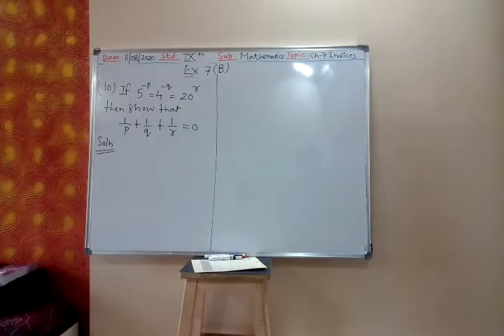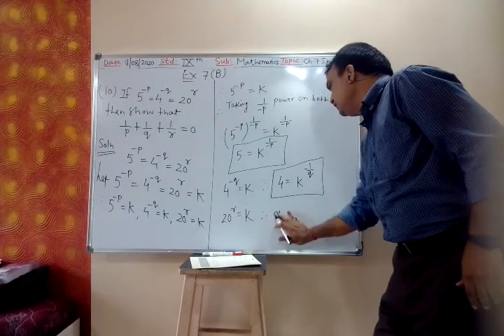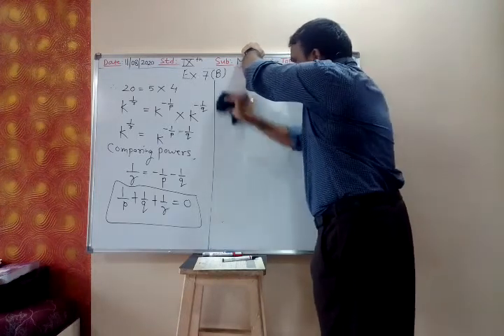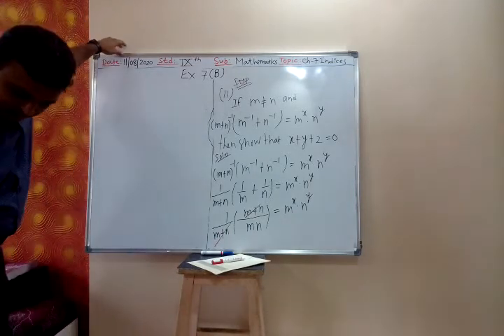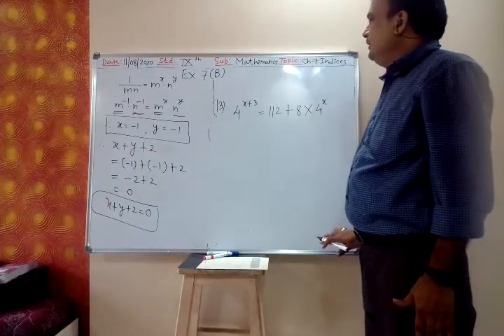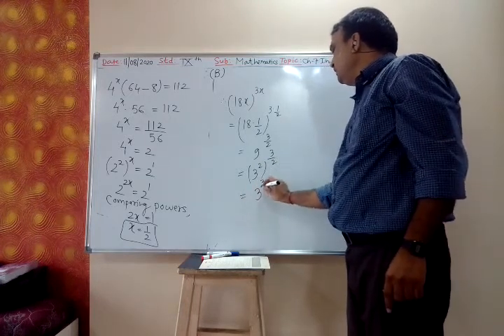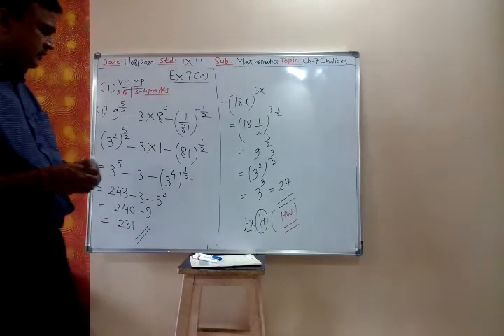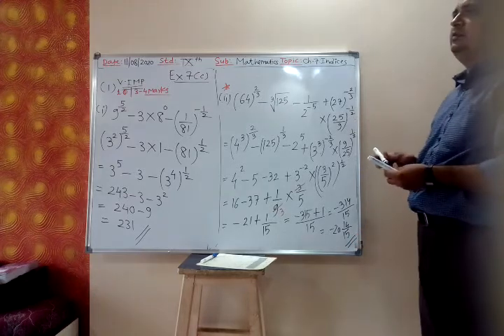9 th ICSE Maths ; Chapter-7: Indices ; Part-7